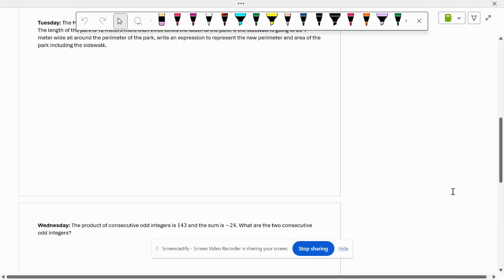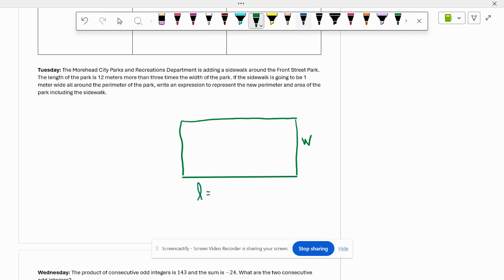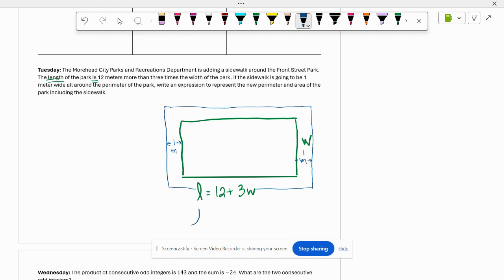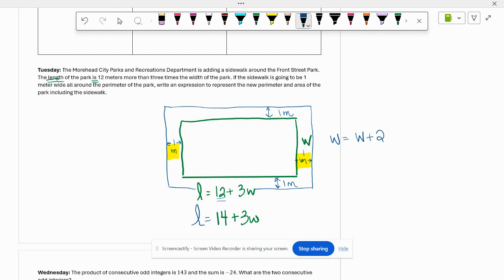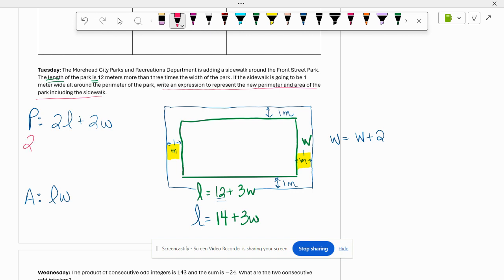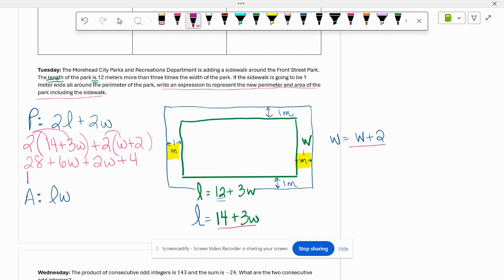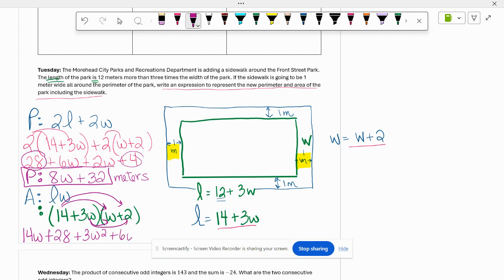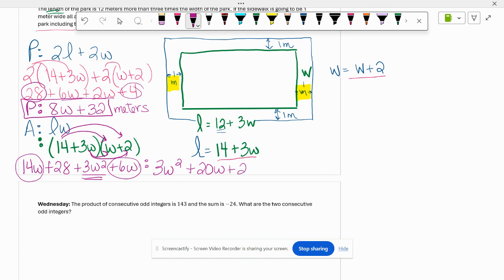Warm-Up -Tuesday, 3/36